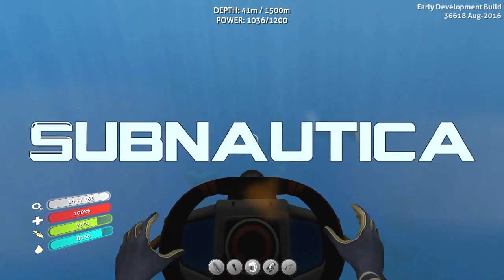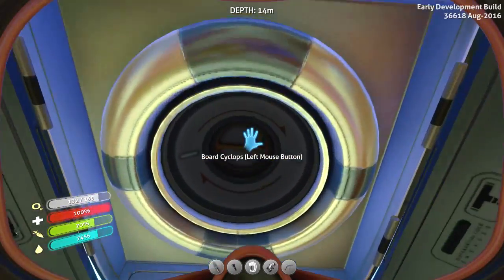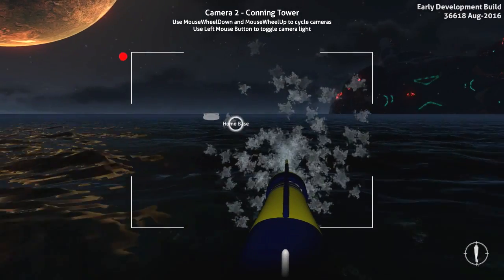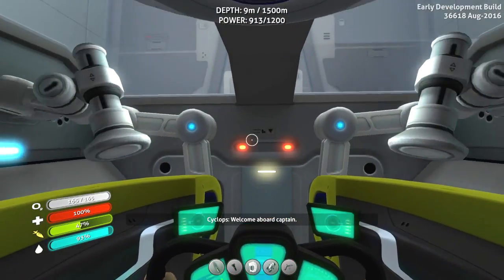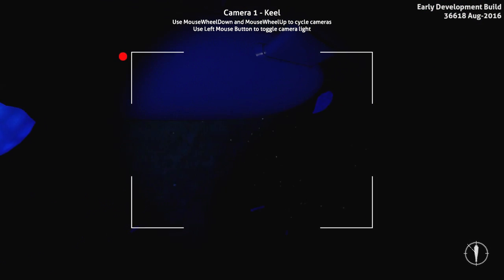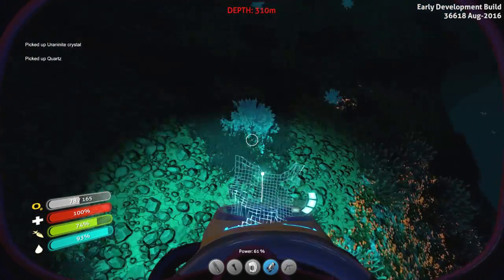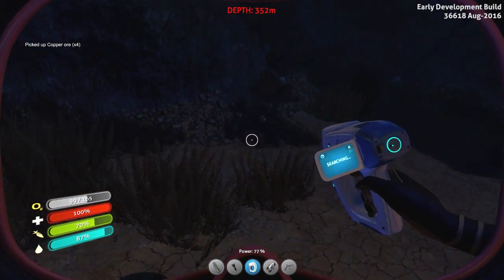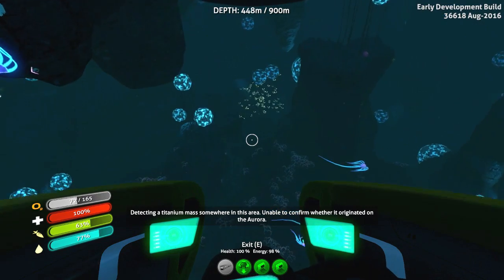Subnautica Ep 30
The ship the crash landed and now Ranos is the last survivor. He mush no build a base and explore the deep oceans of this alien world. Will he survive, or will he perish?

Developed and published by Unknown Worlds Entertainment